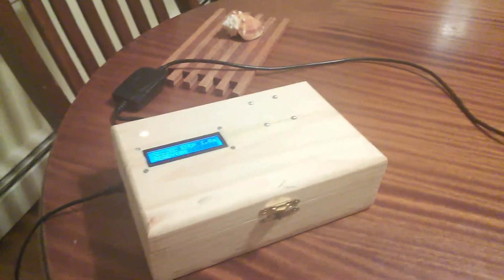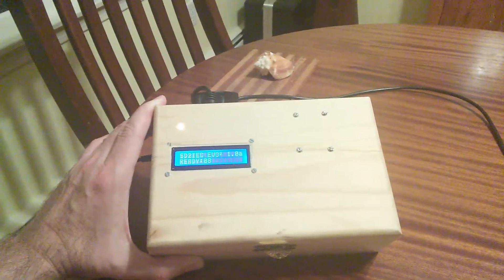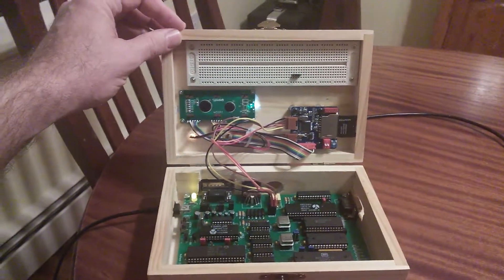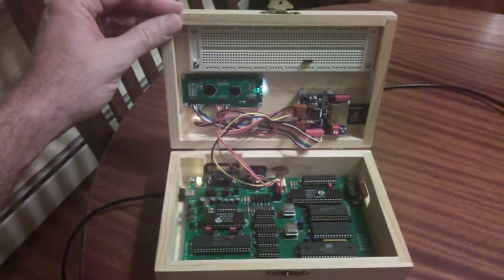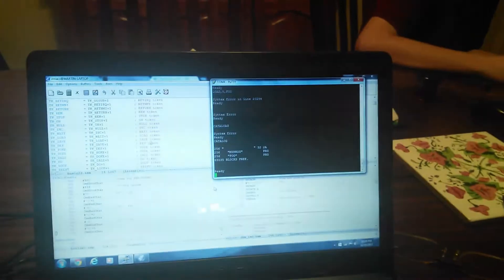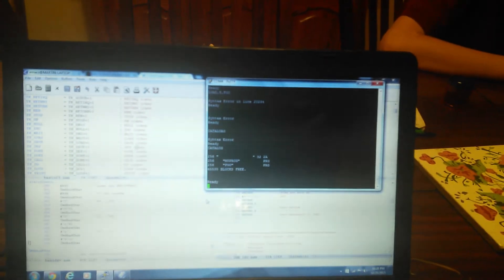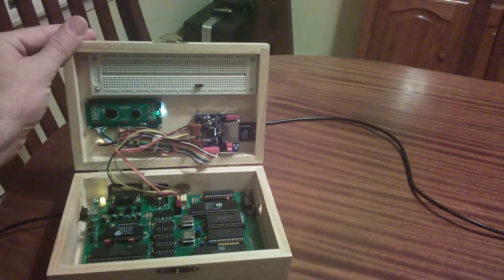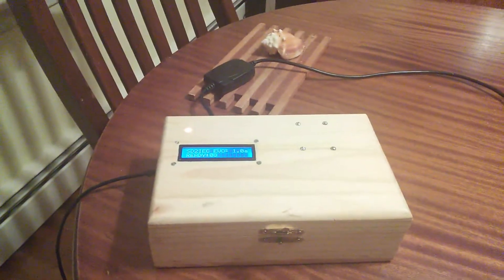6502 Retro Computer Gets SD Card Storage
I purchased an SD2IEC Evo2 and a wooden box for $7 at a craft store. A little bit of cutting and drilling and now the 6502 computer has a case and mass storeage. I've also added a breadboard to the case for circuit prototyping.